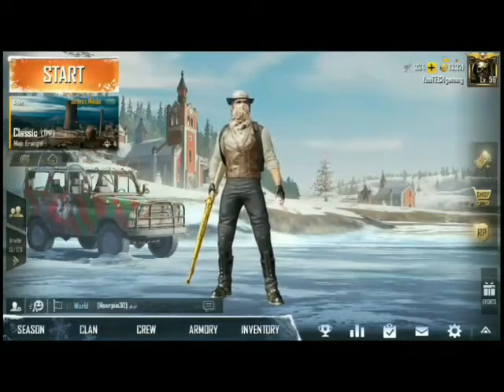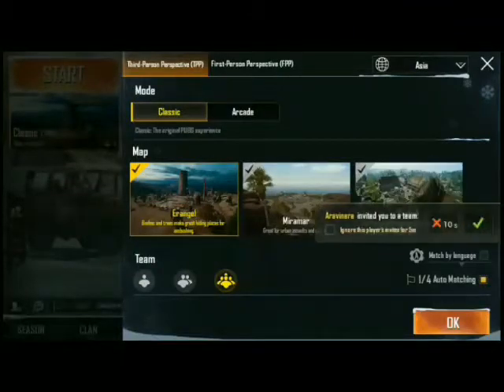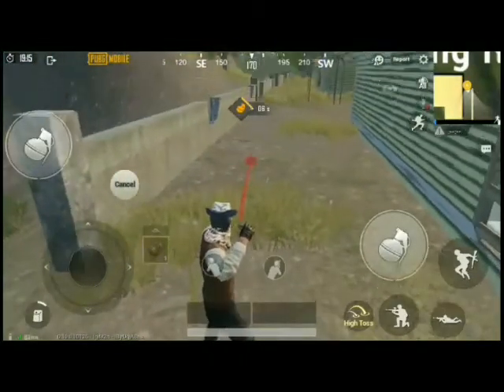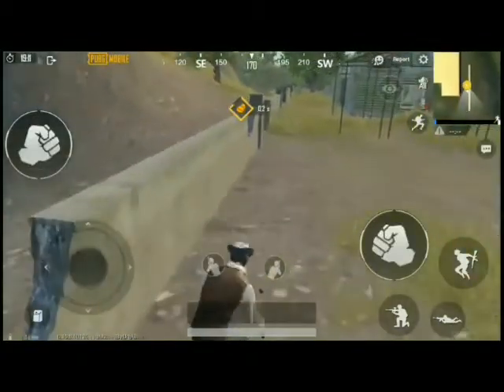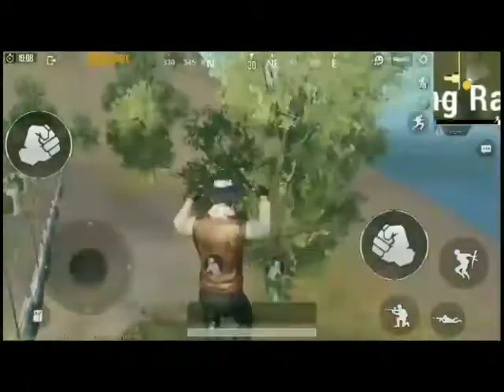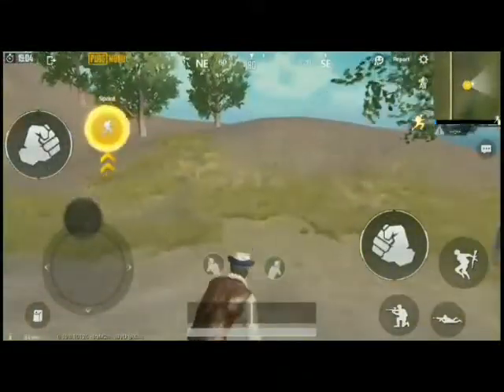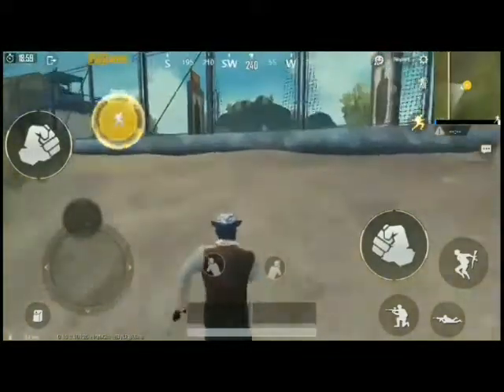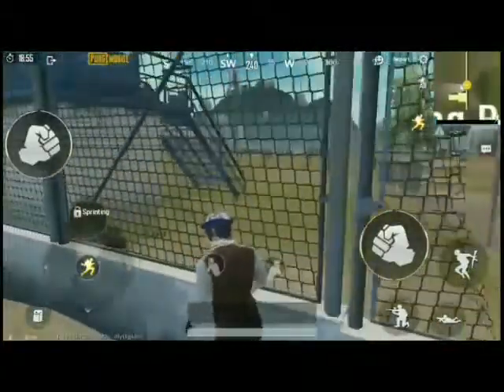PUBG Mobile VIKENDI Snow Map release - Pubg Mobile 0.10 - Release to all device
Pubg Mobile Gameplays

Hi frnds. Welcome to You TECH Gaming. Naa intha channel ah "You Tech Tamil" channel ah pathu inspiration aanala than namba channel ah create panna. I am Srini, Naa pro player lam illa naa just noob than frnds. Ennaku nalla lam game play panna theriyathu frnds naa vena poga poga improve pannikuren frnds. Frnds Rahuman bro mariye Ennakum english lam avalova theriyathu